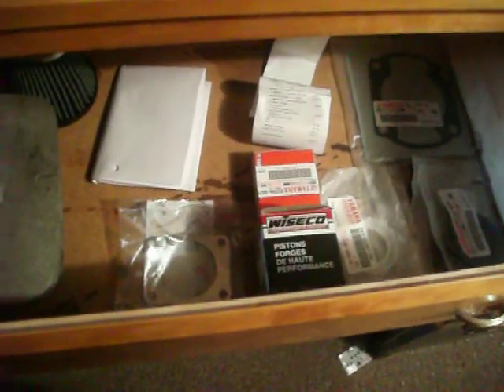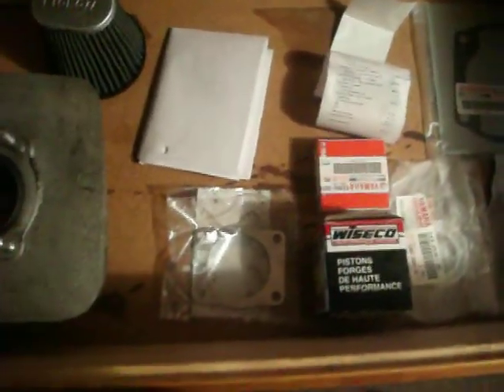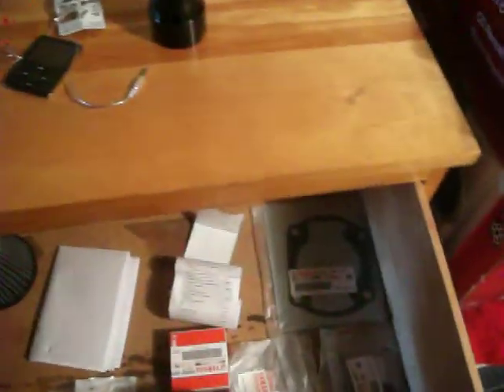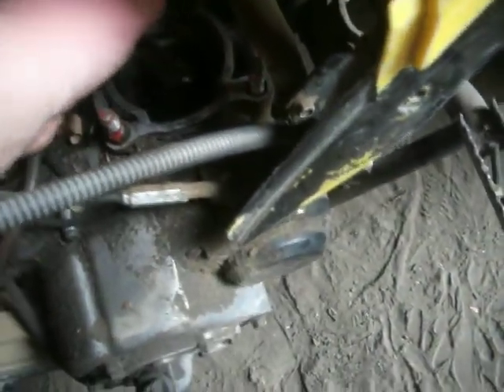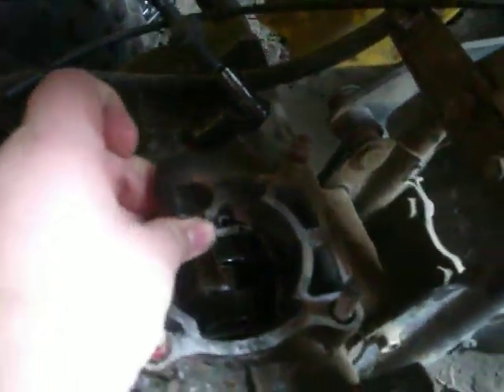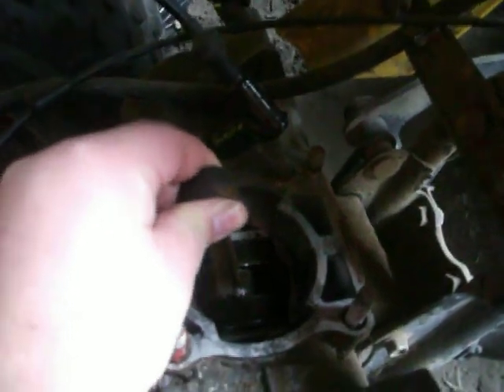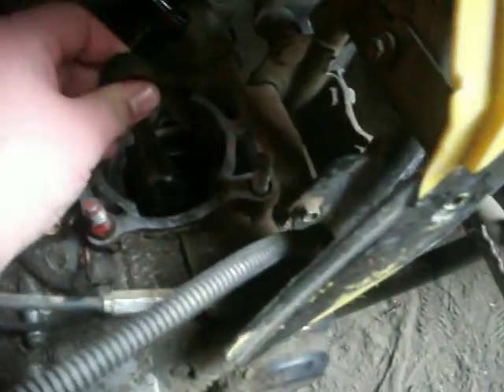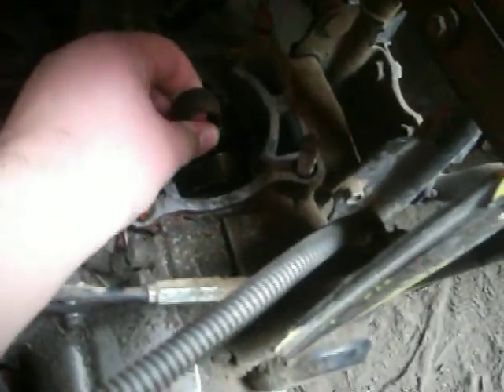1981 Yamaha YT125 Tri-Moto - Update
So I got the Reed Cage Gasket later that day also, the top end bearing is on order. I will have the trike running by this summer so i will have riding videos.

Parts
-Wiseco Piston/rings/wrist pin/etc
-Dust Cover
-Rear End Bearing Seals
-Rear End Bearing
-Reed Cage Gasket
-Cylinder Base Gasket
-Cylinder Head Gasket
-Top End Bearing - On Order